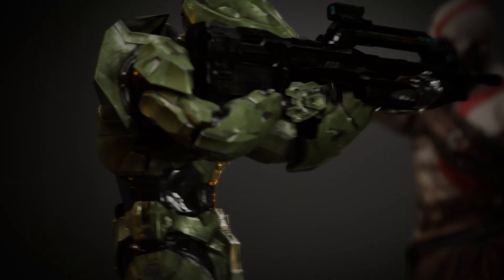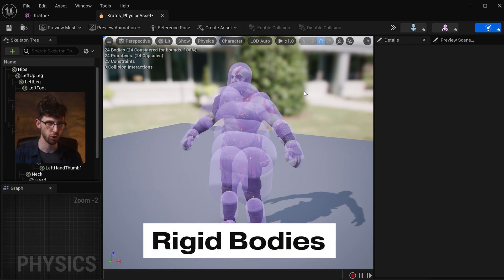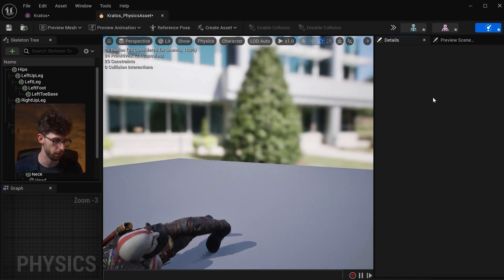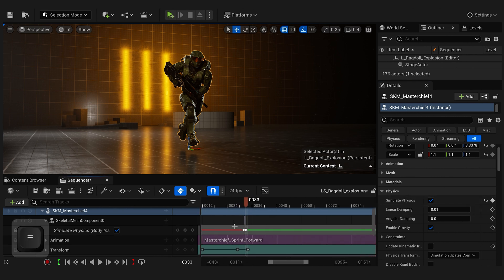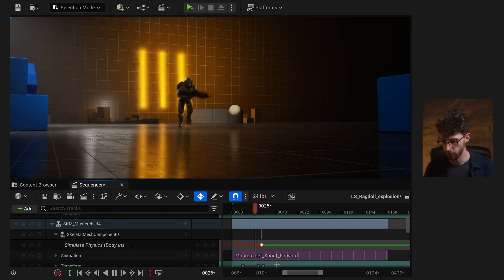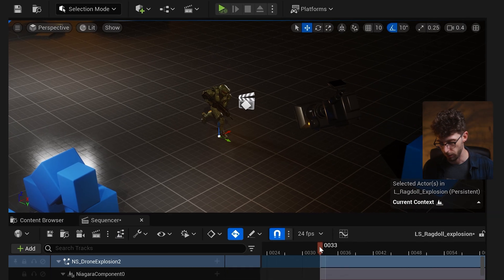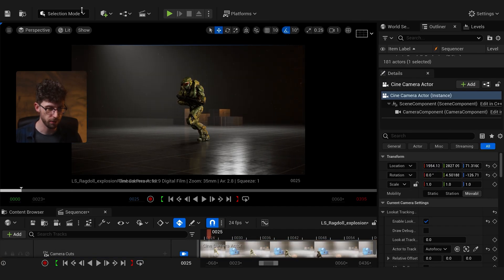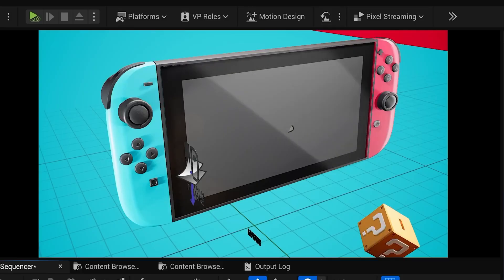Ragdoll Physics are Insanely Easy in Unreal 5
Download the One Click Control Rig for free!

What if you could create realistic EXPLOSIONS, IMPACTS, and physics simulations that look straight out of your favorite action movies? (or Grand Theft Auto V?) In this video, I'll show you the easy 5-step framework to master ragdoll physics in Unreal Engine 5 without manually keyframing yourself. Ready to make your characters react to explosions with real weight and physics?

✅ How to create instant explosions and impacts without animating anything from scratch
✅ The complete ragdoll physics setup that makes characters bounce and collide realistically
✅ My secret camera trick that automatically follows the action no matter how chaotic your simulation gets

This is for any VFX artist, filmmaker, or game developer creating action scenes, cinematics, or visual effects in Unreal Engine 5. You'll go from manually animating every movement for hours to letting the physics engine do the heavy lifting while you focus on the creative storytelling!

Did you learn something new? Have a tutorial suggestion?

Chapters:
0:00 - Create Ragdoll physics like Grand Theft Auto in Unreal Engine 5
1:12 - Import and setup any 3D character for physics simulation
2:11 - Adjust Constraints that make physics look professional
3:30 - Purple Rigid Bodies control how characters collide with objects
5:39 - Test your physics simulation
6:03 - Set up Physics in your Cinematics with Sequencer
8:05 - How to fake explosions for massive character impacts
10:17 - Align your Niagara system for real-time explosions
11:47 - Camera setup that automatically follows chaotic physics action
12:30 - Render your simulation with Movie Render Queue
13:39 - Camera Setup - Auto focus + tracking
15:15 - Simulating crowds of characters

Easy Ragdoll Physics for Unreal 5 Cinematics
Ragdoll Physics Made Easy in Unreal 5
Insanely Easy Ragdoll Physics Tutorial in Unreal 5